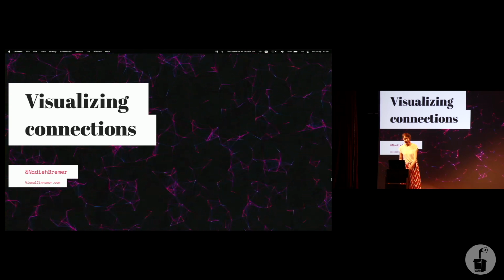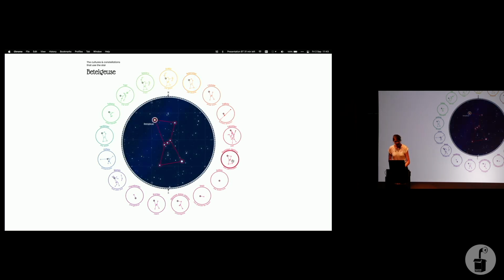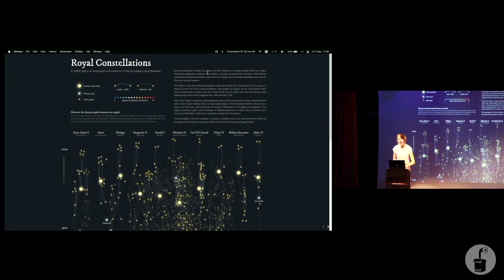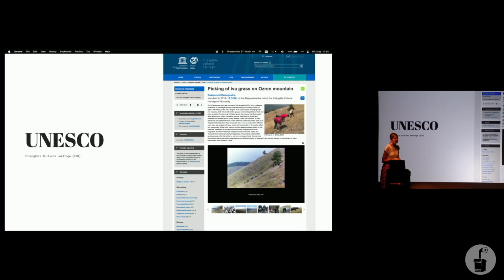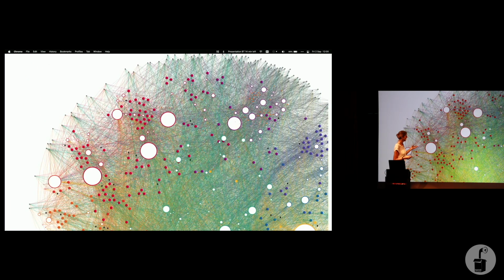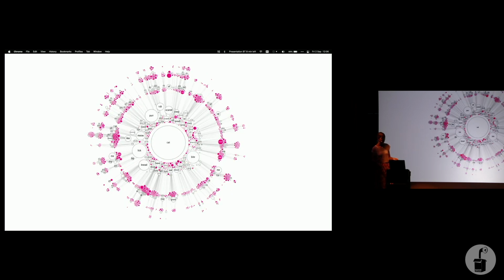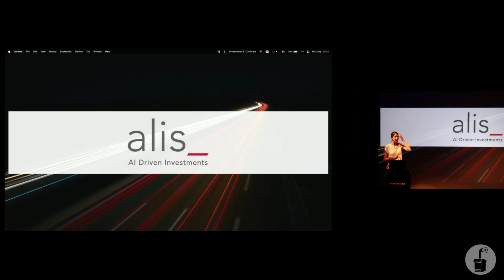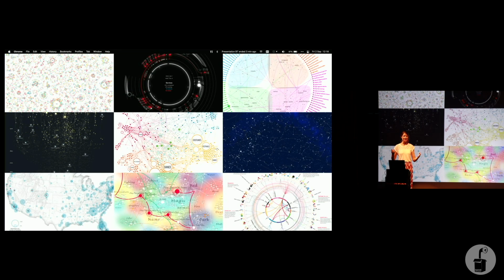Nadieh Bremer – Visualising Connections – btconf Berlin 2022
Connections are a part of us, of the world. From the connections between people, between cultures, within language, and more. In these days when more data is collected daily than we could ever hope to explore, the variety in connections being gathered is opening up the possibility to visualise these (often complex) networks.

During this talk, Nadieh will take you through the design process of several of her (interactive) data visualisation works, from personal projects to client work. The common thread they all share, is that they all reveal connections, but all differently. From a family tree of 3000 people connected to the European Royal houses, to those existing between our Intangible Cultural Heritage created for UNESCO, to connections we have drawn in the night skies, something with cats and dogs, and more. Revealing that all types of connections are unique and revealing the intricacies that lie within them requires a creative, iterative and custom approach.

About Nadieh Bremer

Nadieh Bremer is a data visualisation artist. She graduated as an Astronomer, started working as a data scientist before finding her true passion in the visualisation of data. As 2017´s “Best Individual” in the Information is Beautiful Awards, she focuses on visuals that are uniquely crafted for each specific dataset, often using large and complex datasets while employing vibrant color palettes. She’s made visualisations and art for companies such as Google News Lab, Sony Music, UNICEF, the New York Times and UNESCO.

This talk was held at the "beyond tellerrand" conference 2022 in Berlin: More information about beyond tellerrand (btconf in short)

beyond tellerrand is the affordable single-track event where creativity and technology meet in a renowned, familiar and friendly atmosphere.